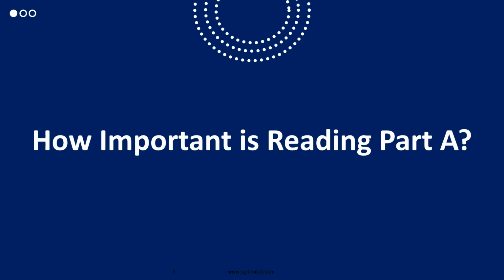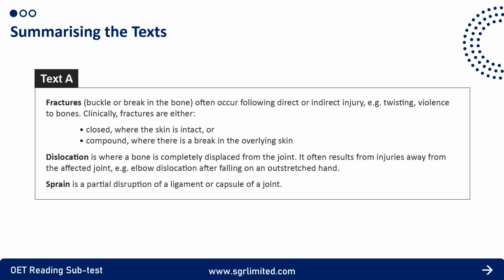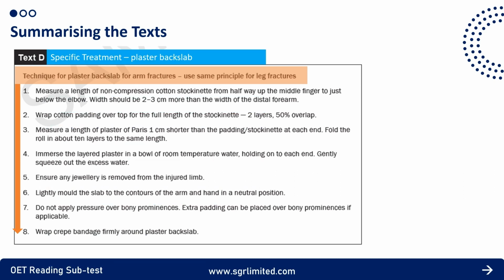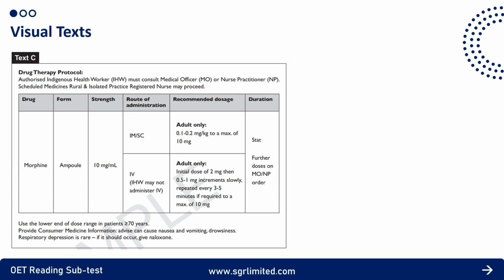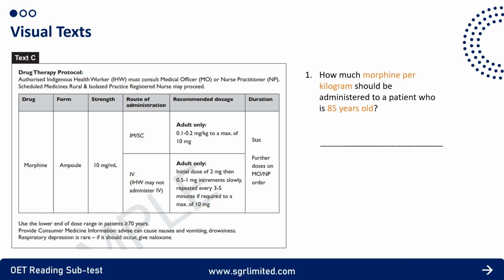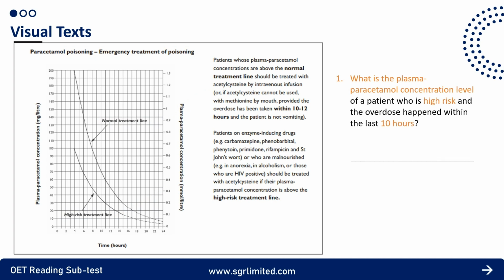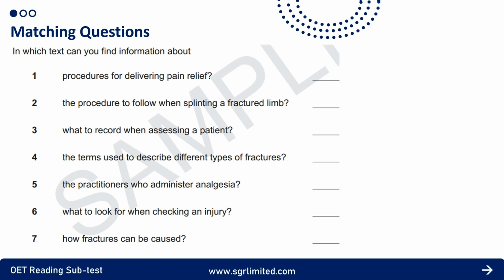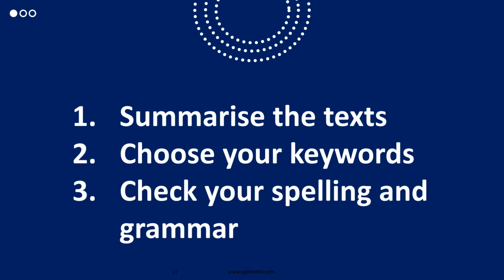OET Reading Part A - Overview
Hello Students, ~ Welcome to SGR Focus Training! Follow along as Teacher Grace, our expert OET teacher, conducts an overview of Reading Part A.

Unsure about your current English level?